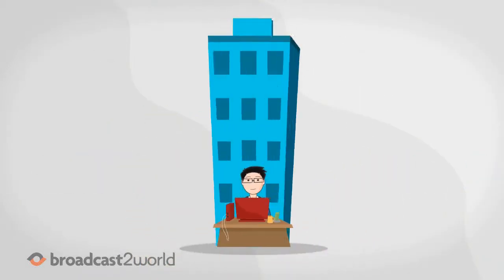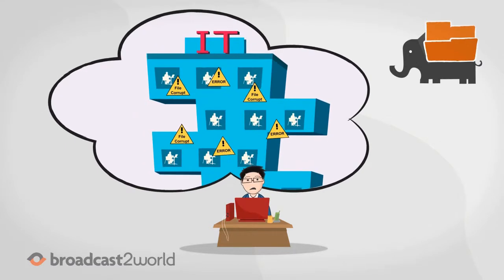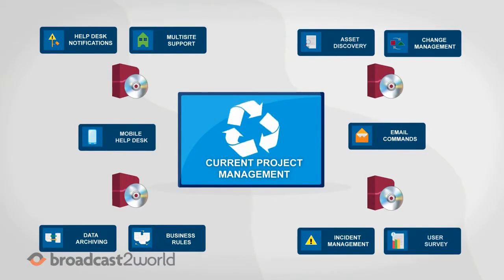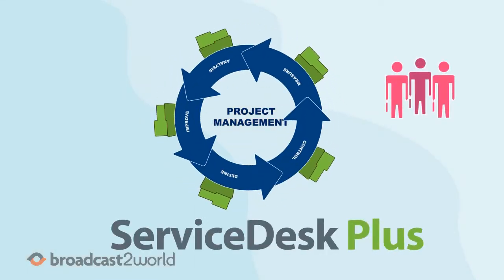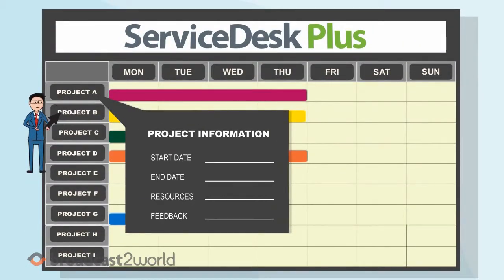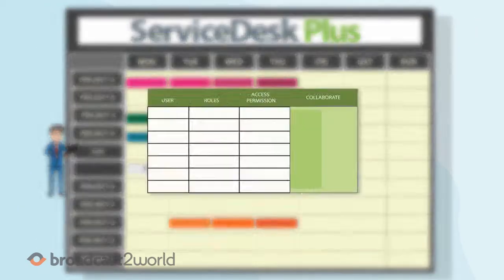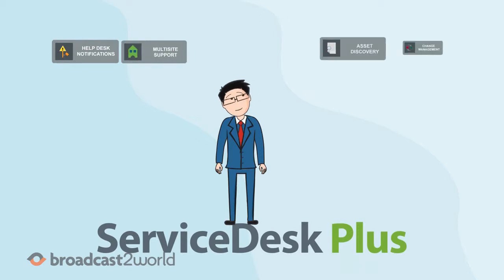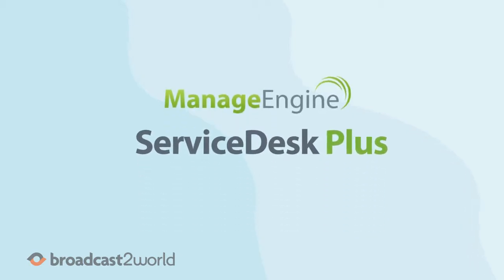Cartoon Movie Maker For IT Help Desk Software | ServiceDesk Plus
Cartoon Movie Maker produced cartoon video for IT help desk software, Service Desk Plus. The video introduces their integrated solution, combining IT helpdesk and project management, that helps to track, manage and customize all large IT projects.